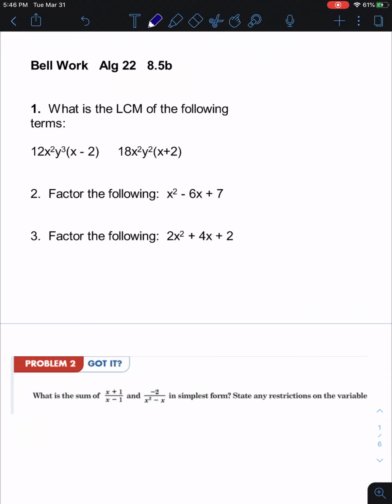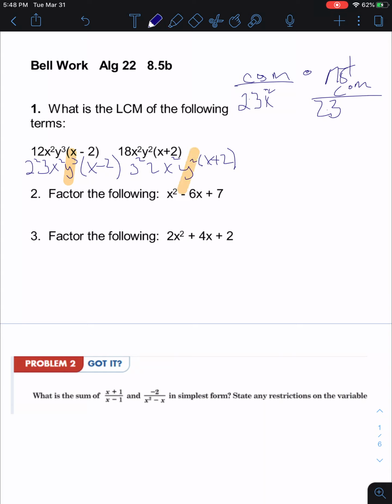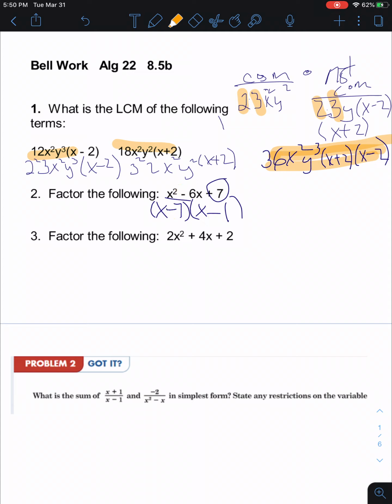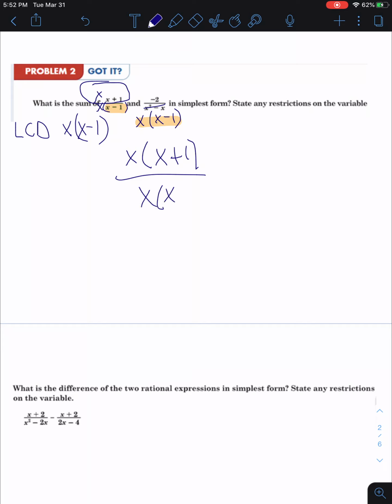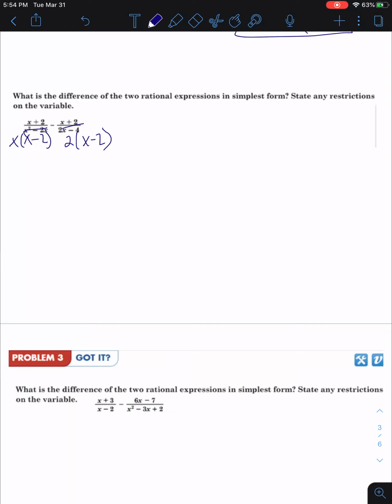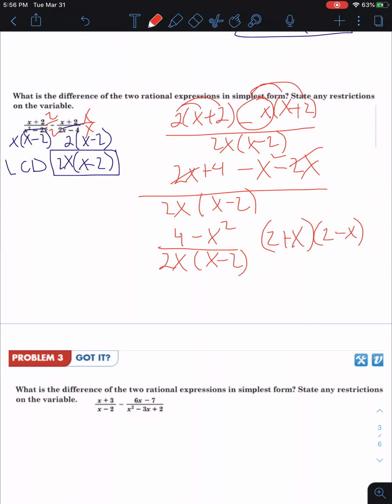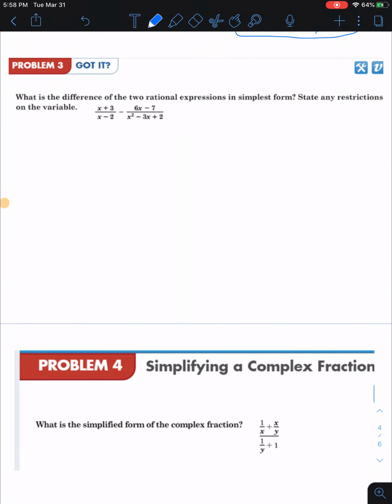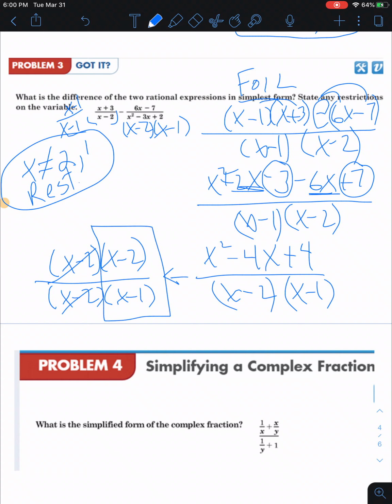ELearn 4-1 VIDEO,8.5b add/Subtract Rat Exp